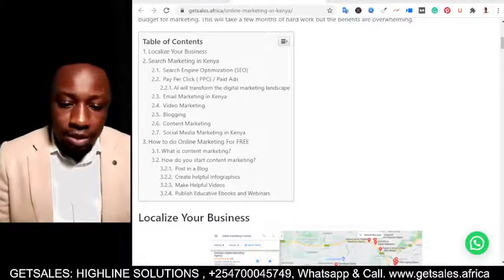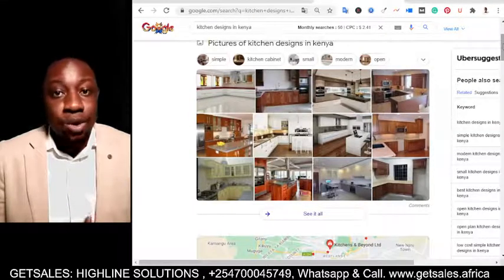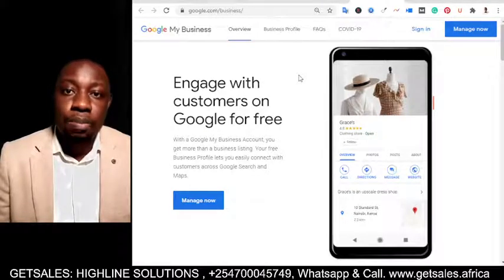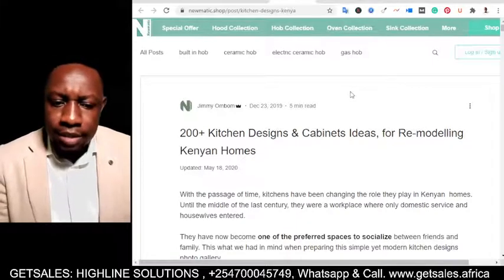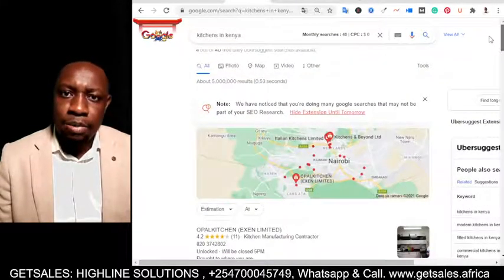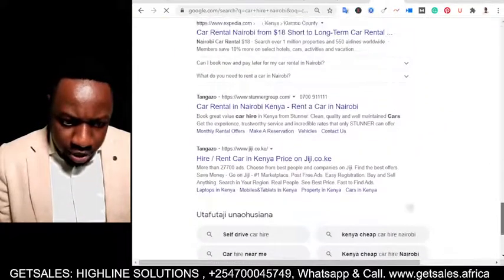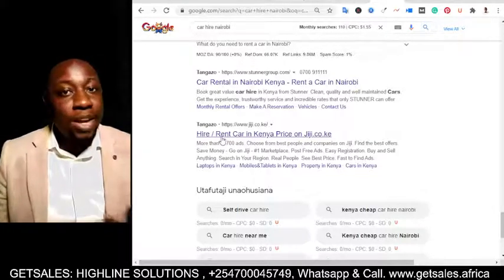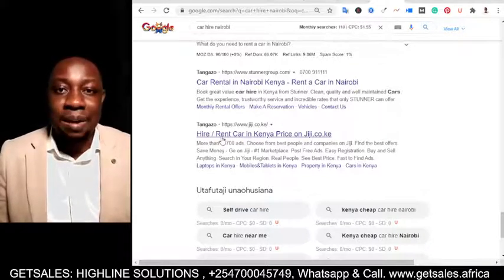Online Marketing: How To Advertise Products Online ( Both Free & Paid)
Digital advertising includes promotional advertisements and messages delivered through email, social media websites, online advertising on search engines.